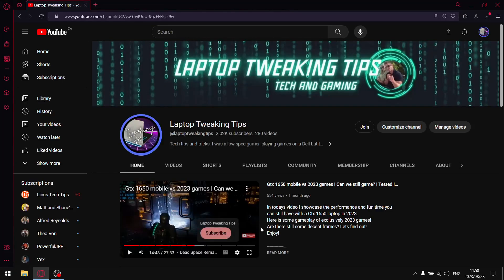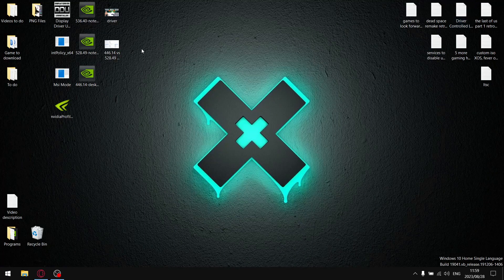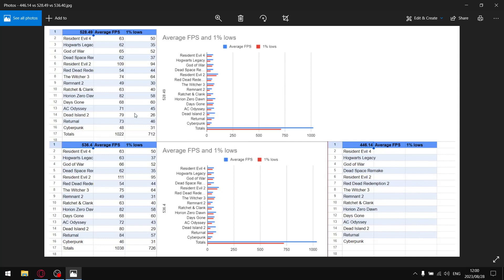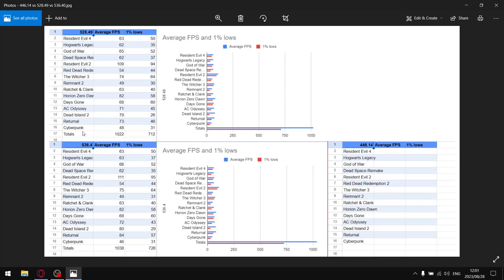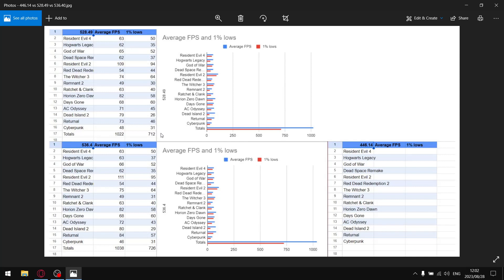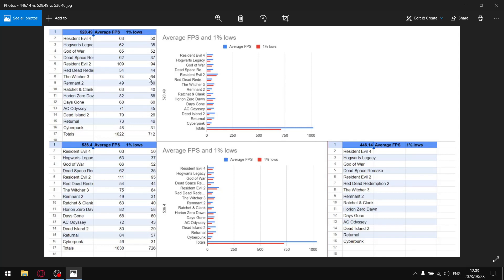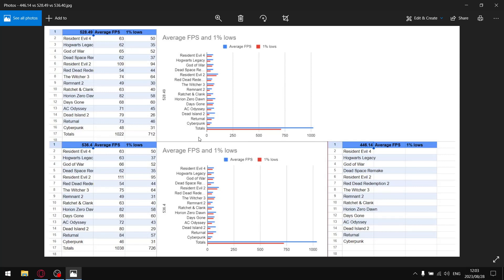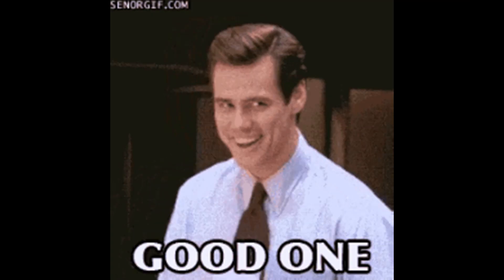Nvidia drivers 446.14 vs 528.49 vs 536.40 | Comparison Analysis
In todays video I compare older requested drivers from viewers, namely 446.14 vs 528.49 vs 536.40

My Rig:

Dell G15
i5 10200h
24gb DDR4 2667mhz
Gtx 1650 GDDR 6
500 gb 2,500 mb/s
2 tb 3,500 mb/s